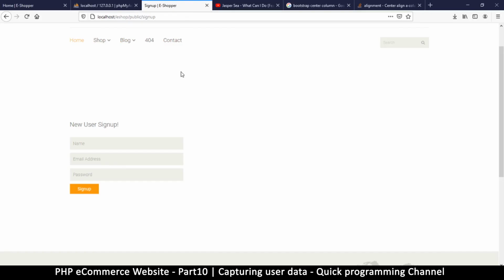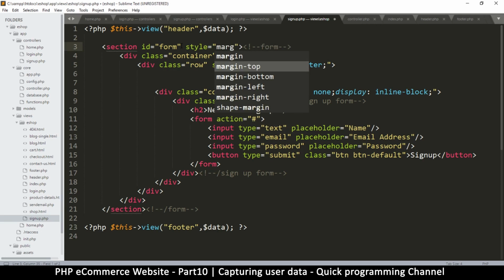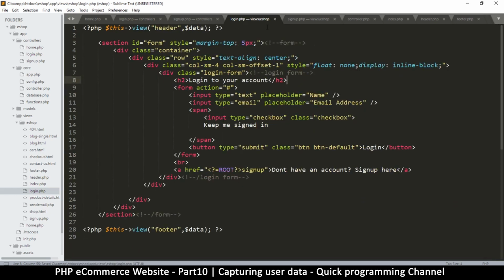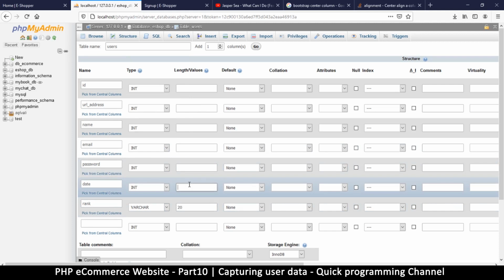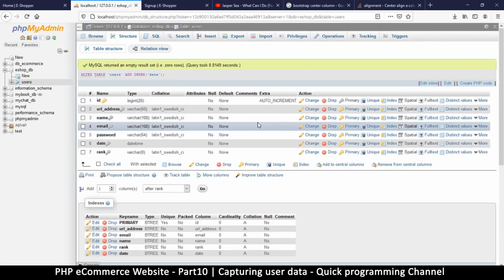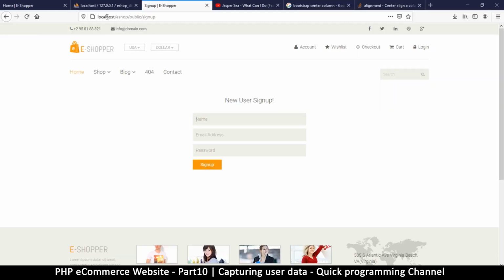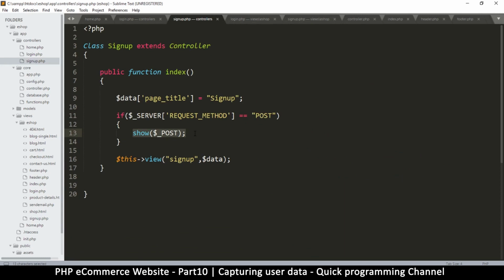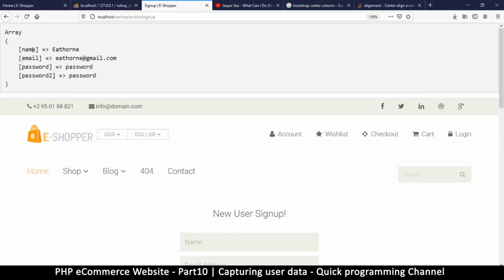#10 PHP Ecommerce website development | Capturing user data | MVC OOP - Quick programming